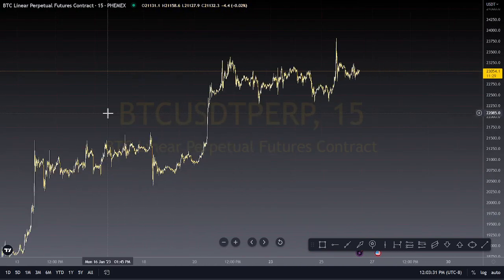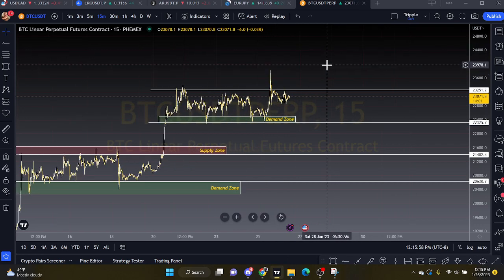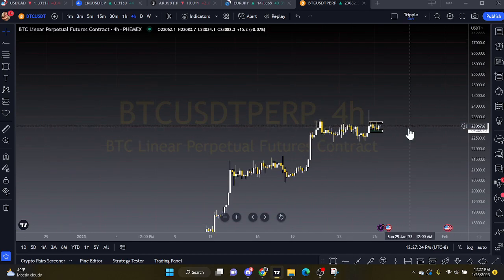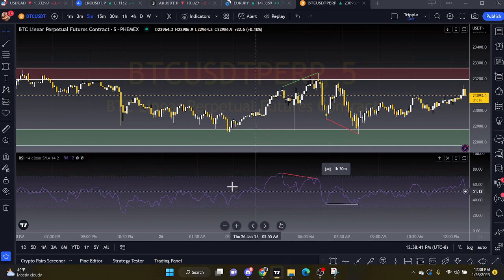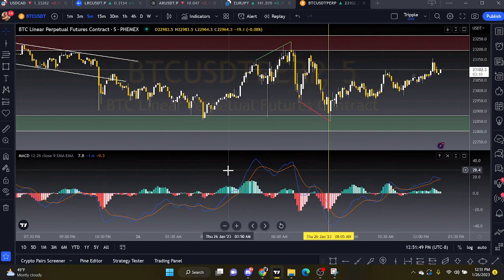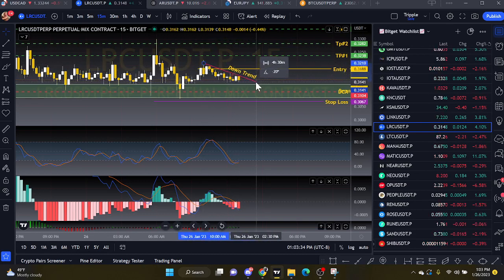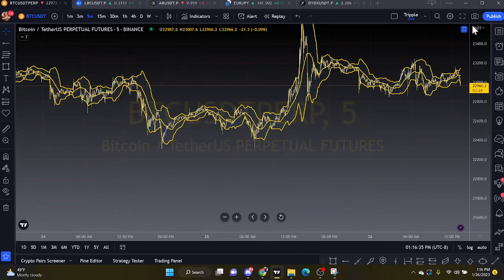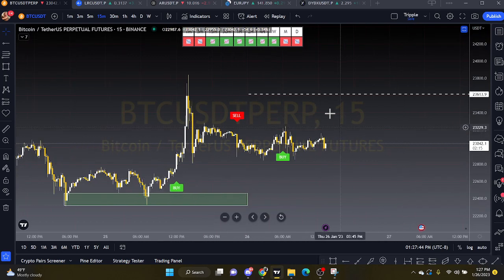GOOD Vibez - Best indicators to use for beginners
Join us as we go over some of the top indicators to begin your trading journey with.

LINKS